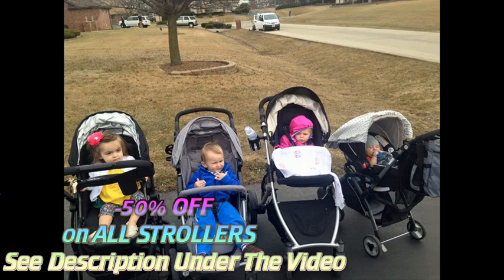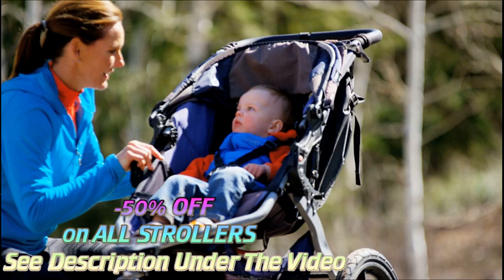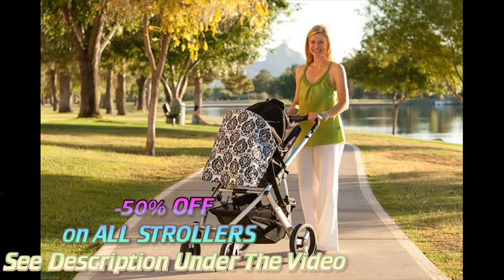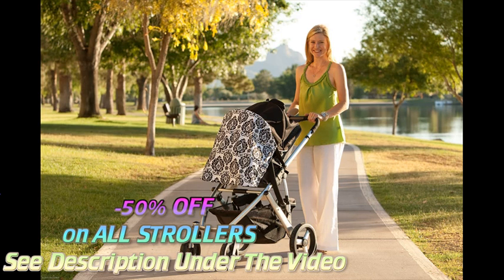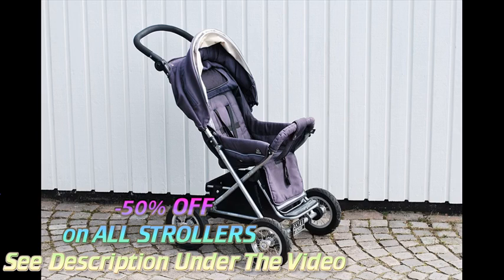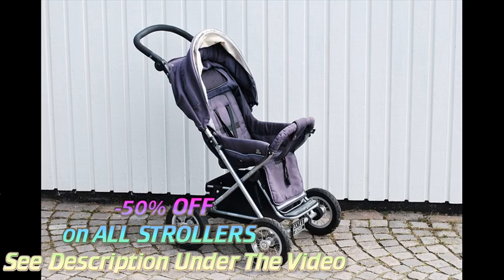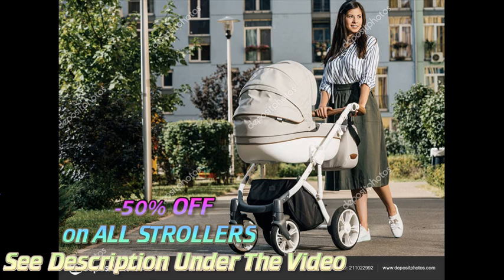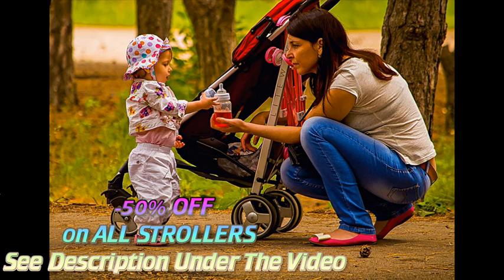Graco Modes 3 Lite Travel System Stroller Zagg review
Graco Modes 3 Lite Travel System Stroller Zagg critique

This tends to be very complicated because not all strollers go with all car seats.

Graco Modes 3 Lite Travel System Stroller Zagg feedback

If you plan to take your child on long urban walks, you'll need a stroller that's sturdy but easy to maneuver over curbs, in and out of shops, and through on public transportation.

(They’re basically mini bicycle tires).

That's the conclusion of our critique of the Graco Modes 3 Lite Travel System Stroller Zagg.